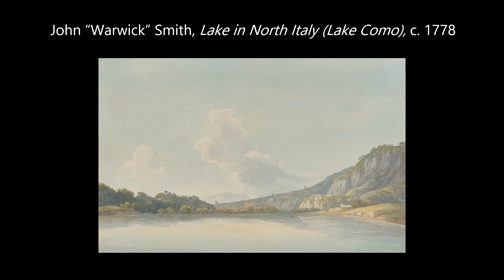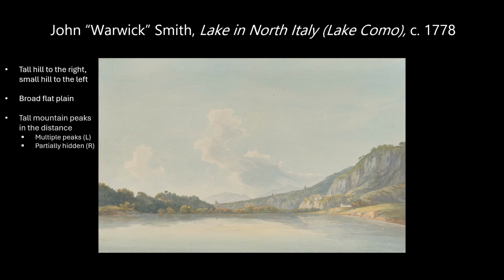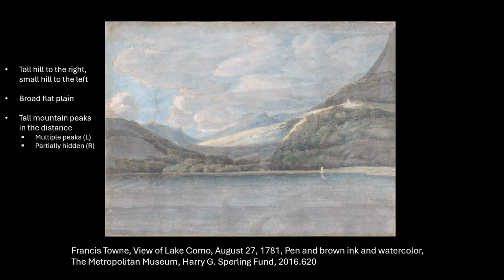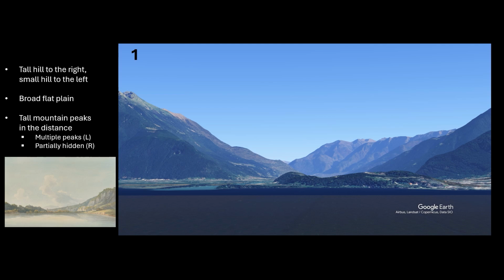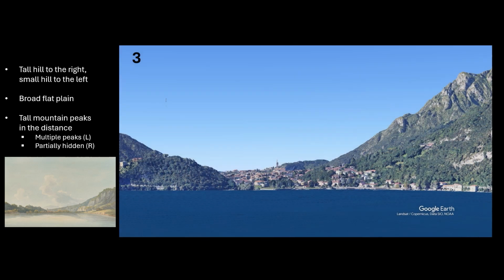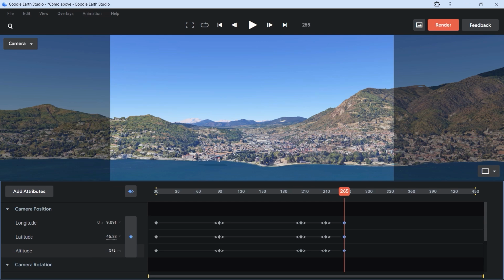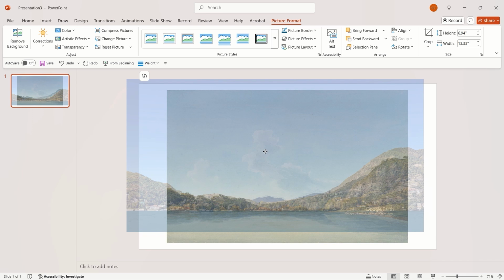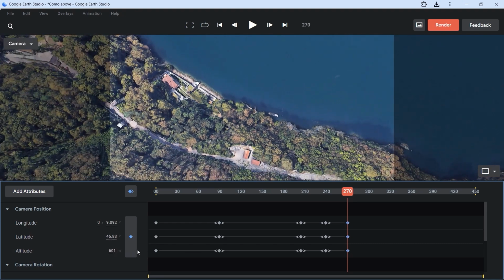1 John "Warwick" Smith, Lake in North Italy (Lake Como)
The goal of this research was to see what we could learn about this watercolor by studying its actual landscape. Initially, we did not know that this is of Lake Como, though we suspected that it might be. This was confirmed by characterizing what we observed in this watercolor, and comparing this characterization with what we observed in a watercolor by Francis Towne that in the collection of the Metropolitan Museum in New York. This video also describes the use of a tool called Google Earth Studio to compare the actual landscape with what is pictured in the watercolor. The exact view and location of the artist was identified using this tool.